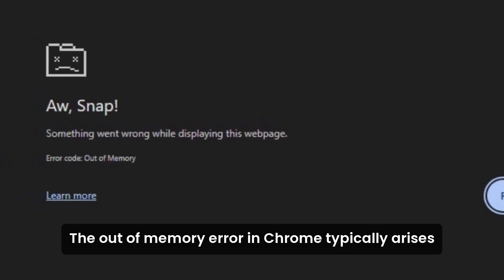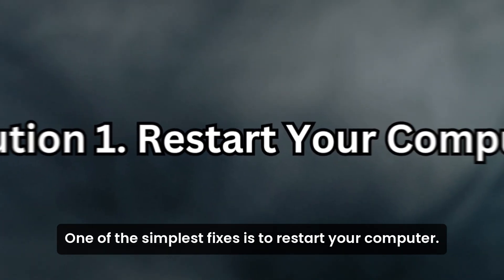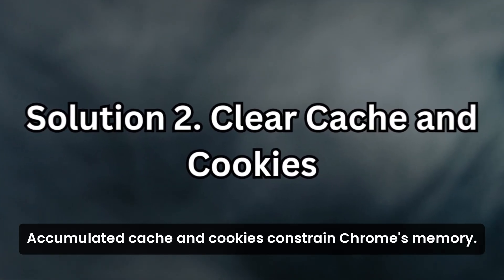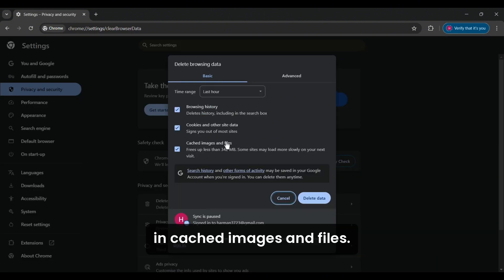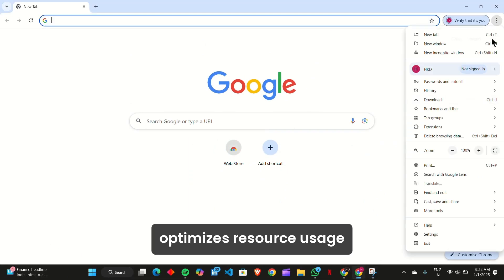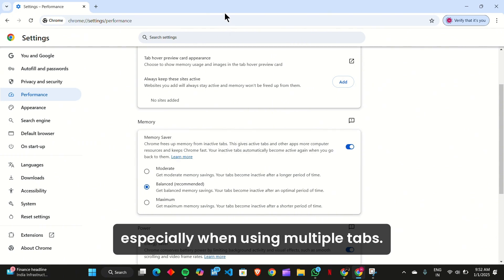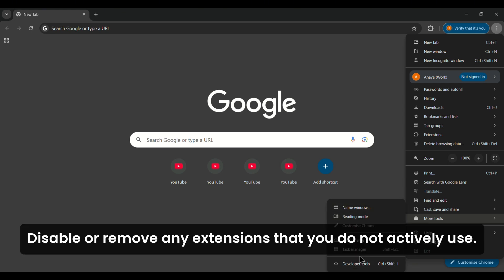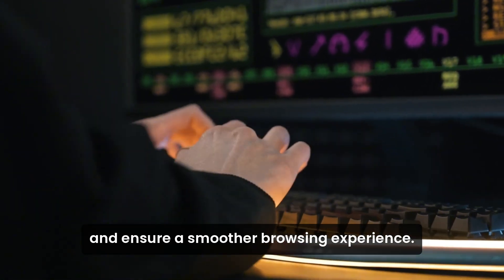How to Fix "Out of Memory" Error in Chrome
The "Out of Memory" error in Chrome typically occurs due to excessive resource usage or misconfigurations. To resolve it, try restarting your computer, clearing cache and cookies, enabling Chrome's Memory Saver feature, or removing unused extensions. These steps can help optimize Chrome’s performance and provide a smoother browsing experience.